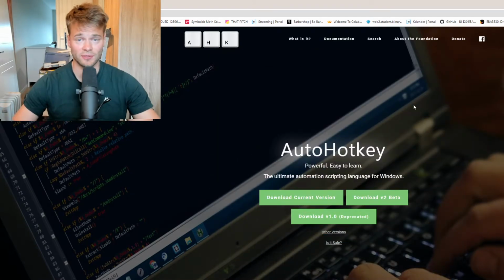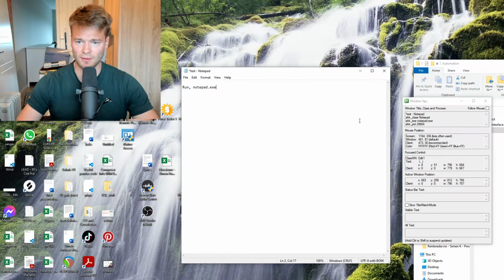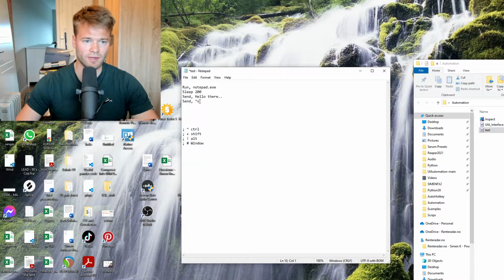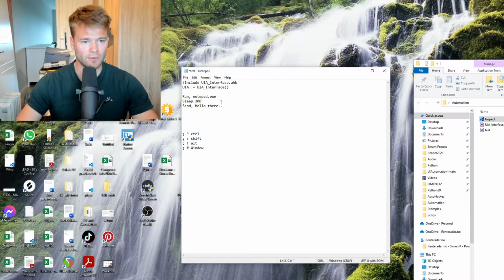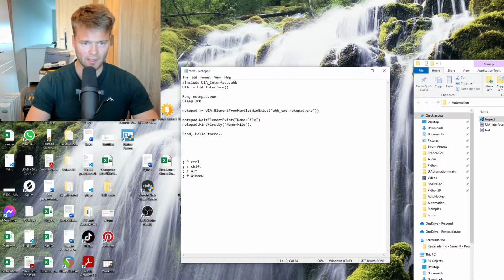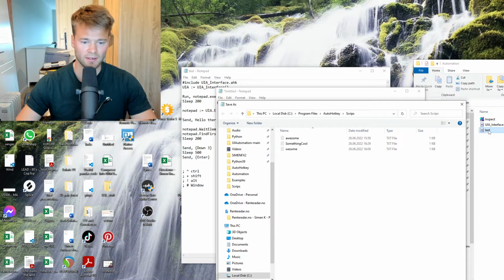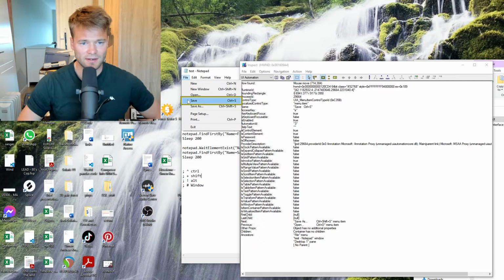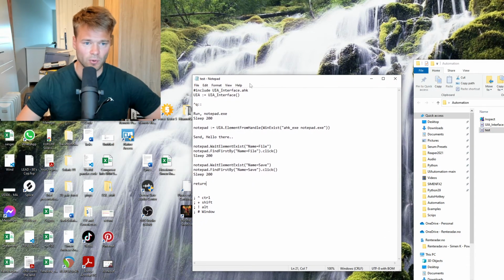How to easily automate stuff on your PC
How to easily automate stuff on your PC with AutoHotKey :)
Remember to create your AutoHotkey script in the same folder as where you have the UIA_interface script.

The inpect.exe tool is a free UI Automation / ACC tool from Microsoft.